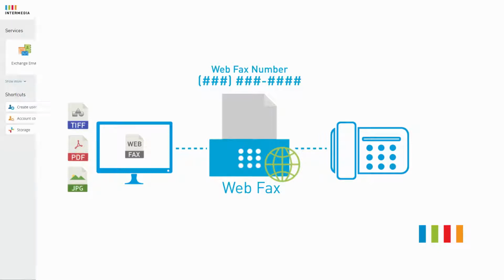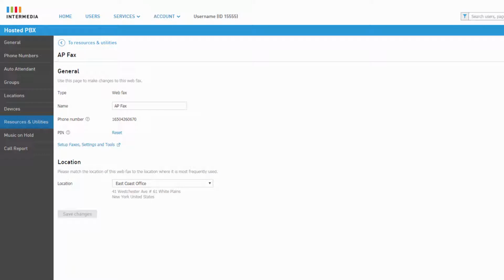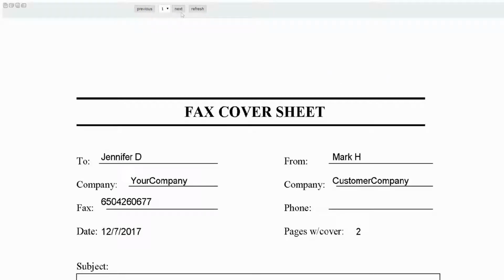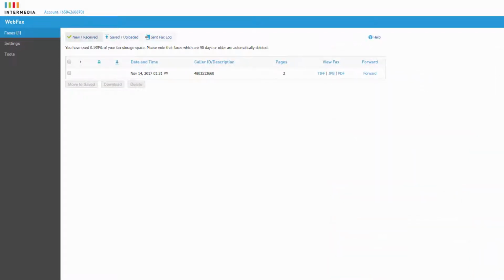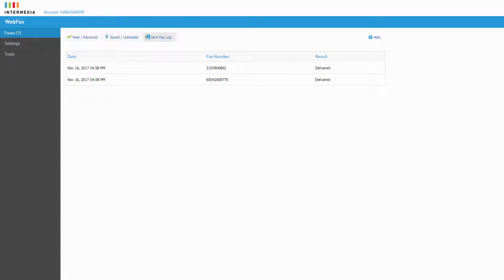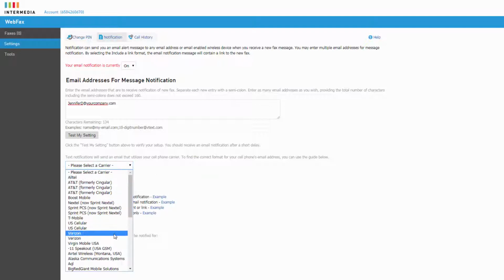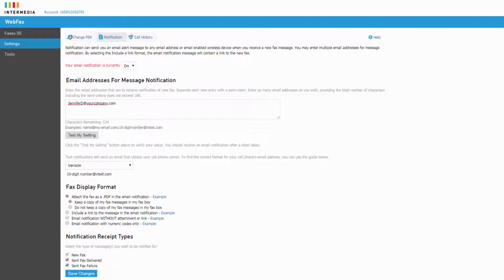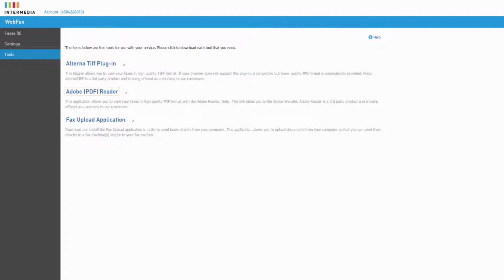Unite Managing Webfax